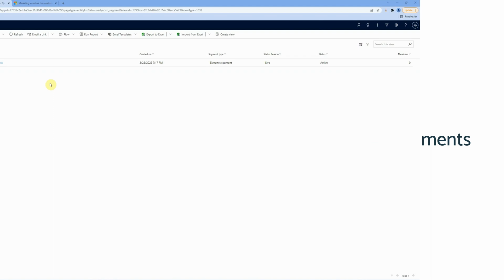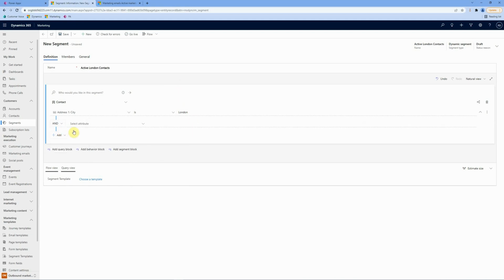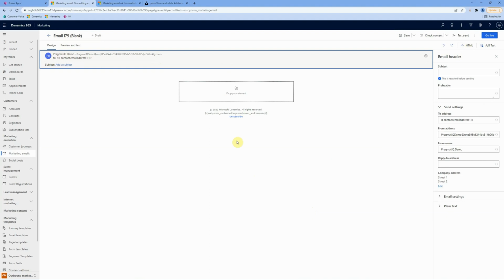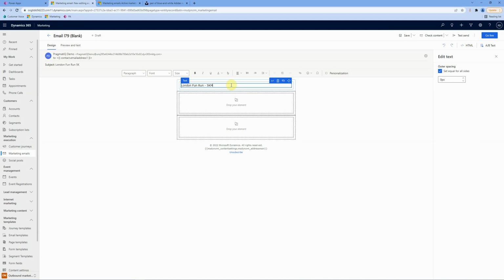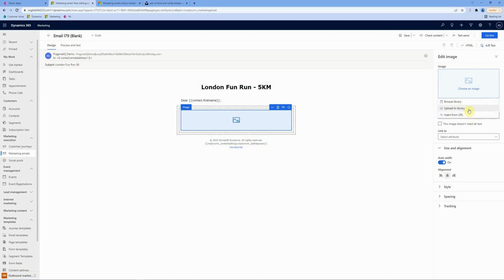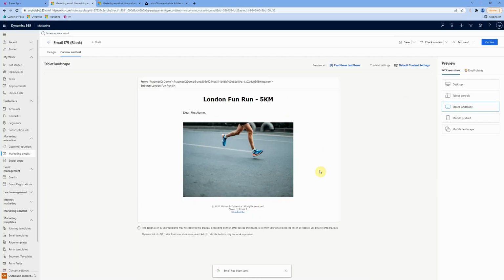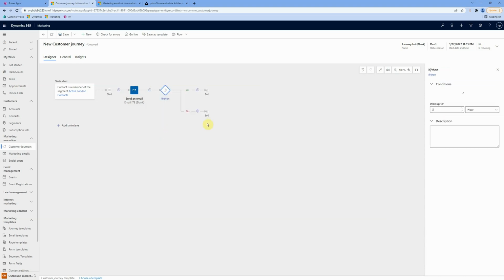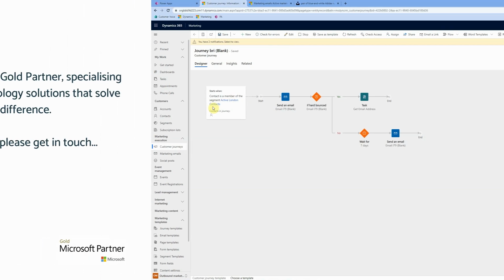A step-by-step guide to Microsoft Dynamics 365 Marketing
In this step-by-step guide, we explain how you can leverage Microsoft Dynamics 365 to create and define new customer journeys and automatically send marketing emails to contacts in your environment.

00:00 Introduction
00:19 A simple customer journey
00:53 Creating marketing segments
04:06 Creating your marketing emails
11:06 Testing your marketing emails
16:16 Contact us